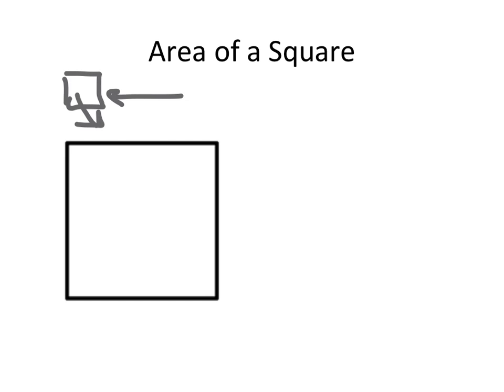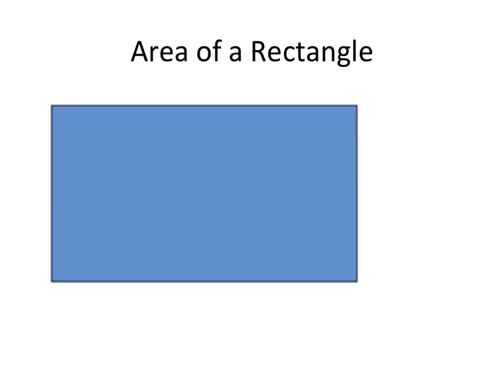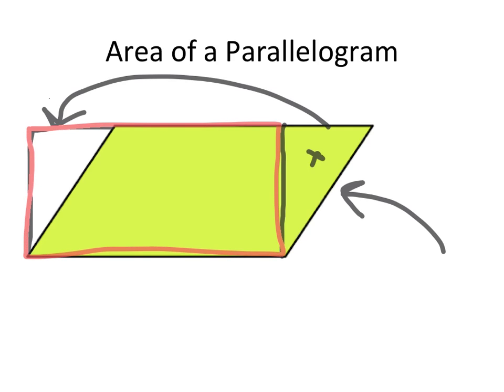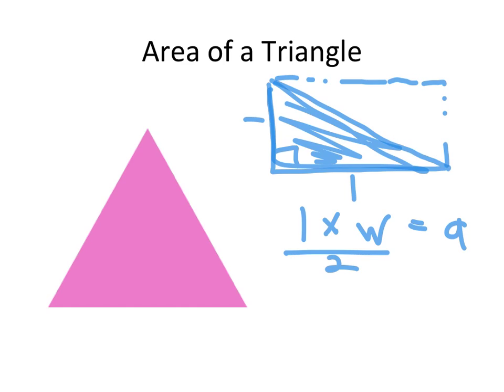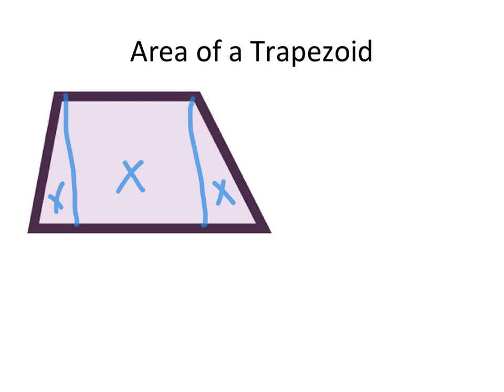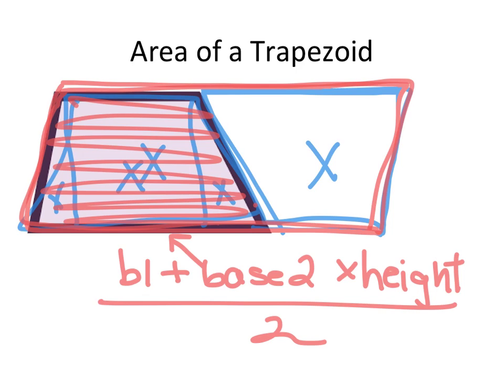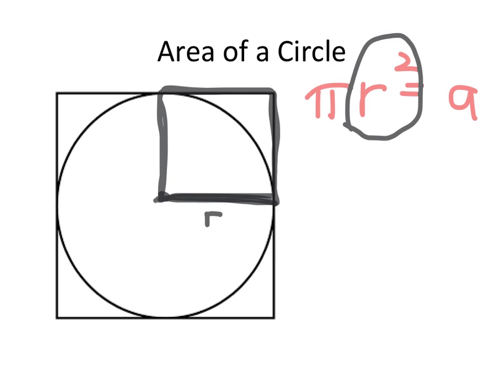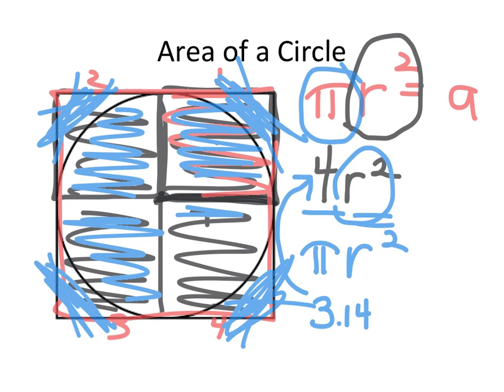Area, the Formulas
This video explains formulas for area conceptually.